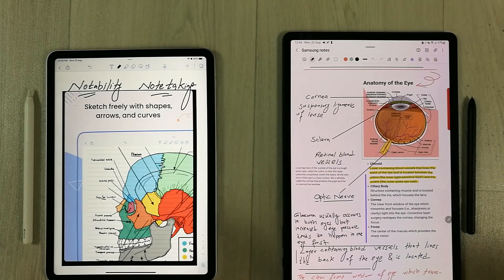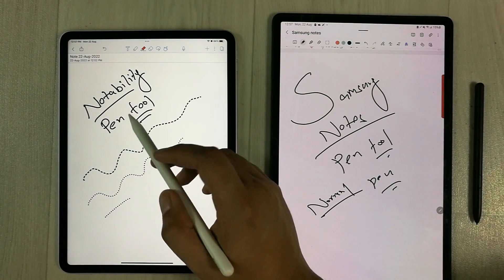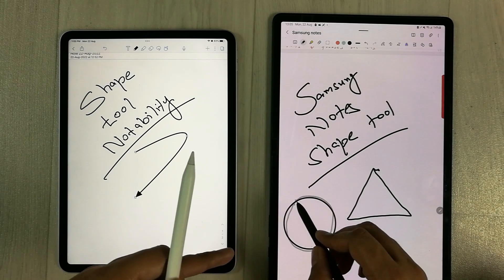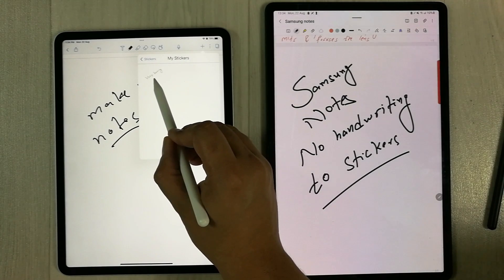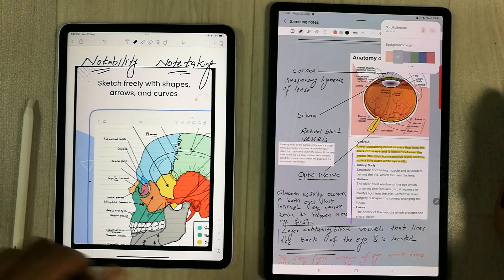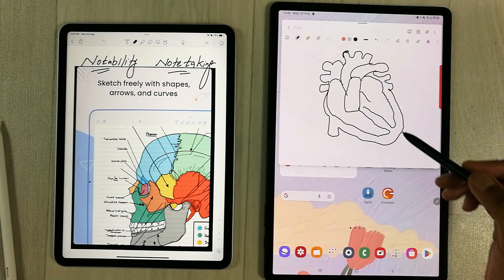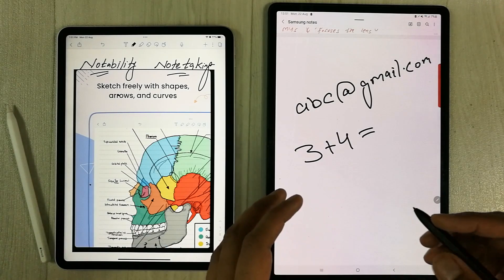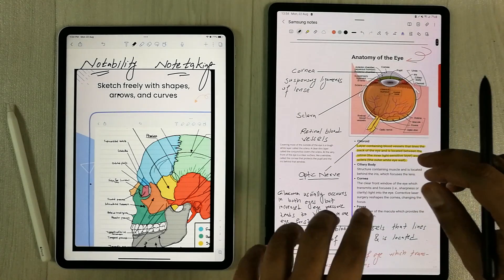Notability Vs Samsung Notes | Note Taking Apps Comparison With Exclusive Features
2 Pack SPARIN Screen Protector
tab s8 plus tempered glass
In this video i am showing you a comparison between samsung notes and notability. I also show exclusive features for both apps.
Time Stamps:
00:00 - Intro
00:23 - Auto backup
00:48 - Doted Pen Tool
1:35 - Doted Highlighter
2:18 - Shape Tool
2:59 - Selection Tool
3:57 - Handwriting to Sticker
5:01 - Gestures
5:31 - Samsung Notes Exclusive
5:41 - Samsung notes as PPT or Word
6:00 - Themes
6:36 - Translucent Paper
8:18 - Action Icons
9:25 - Off Screen Memo
10:01 - Widgets
10:30 - Tags
11:00 - Free Samsung Notes